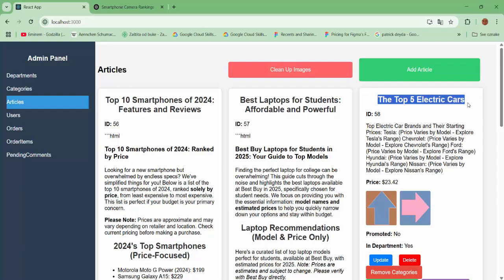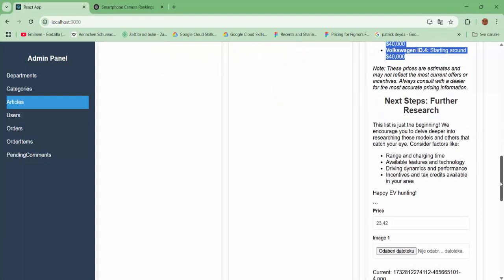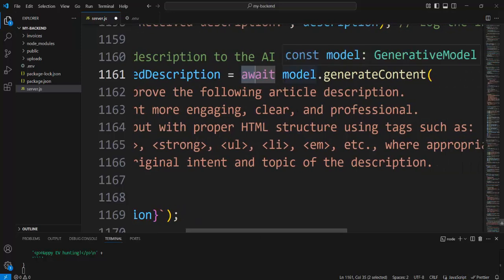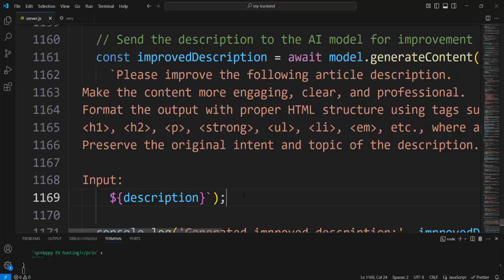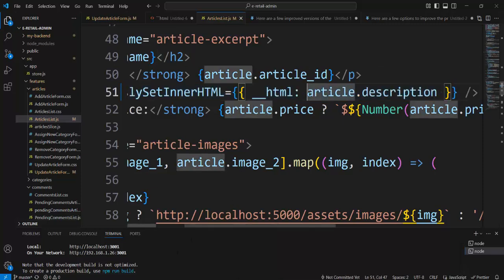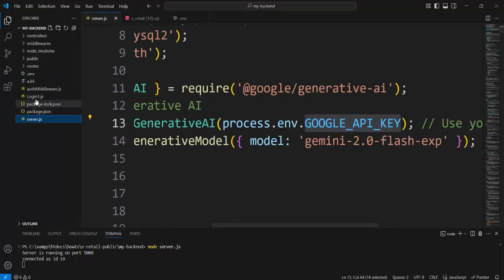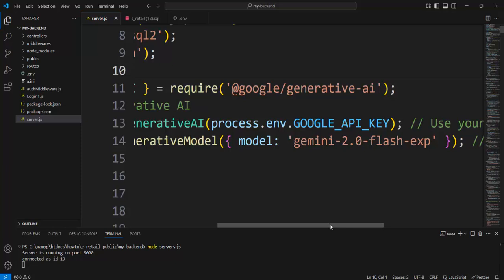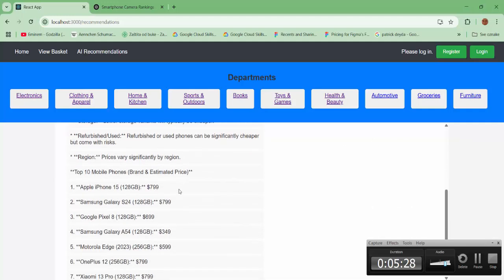AI Improved Description In HTML Format